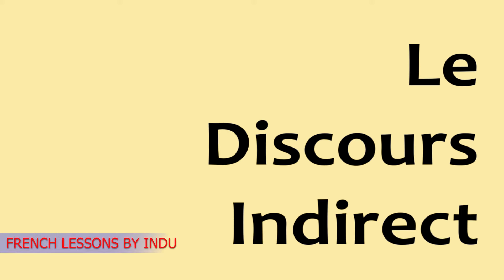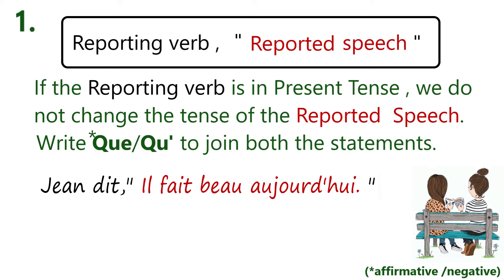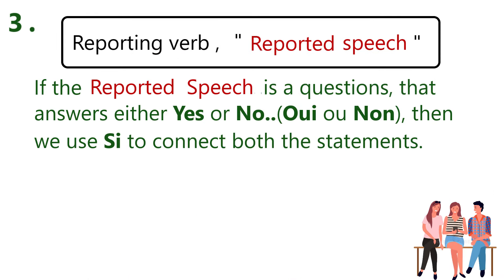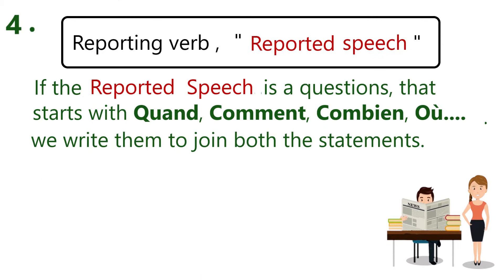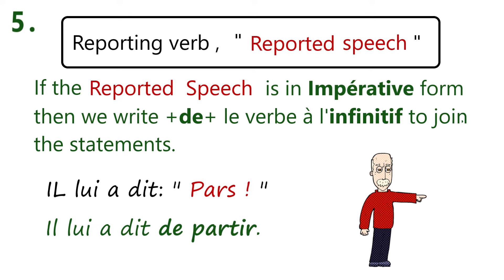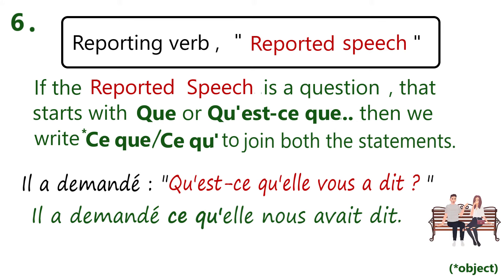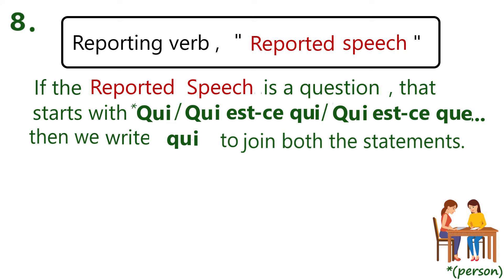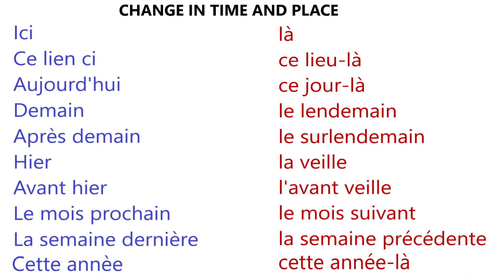RULES FOR DIRECT AND INDIRECT SPEECH || REPORTED SPEECH || DISCOURS RAPPORTÉ !!!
For French Online Classes Send Your Queries @ 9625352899 ( WhatsApp Only )

About this video :

In this episode of 'French Lessons by Indu', She explains RULES FOR DIRECT AND INDIRECT SPEECH || REPORTED SPEECH || DISCOURS RAPPORTÉ !!!

More about ' French Lessons by Indu' :

Indu Sharma, from French Lessons by Indu, is a French Teacher with many years' experience of teaching French to adults and children at all levels.

French Lessons by Indu - The Fastest and easiest way to learn French !

New Video Lessons Everyday !